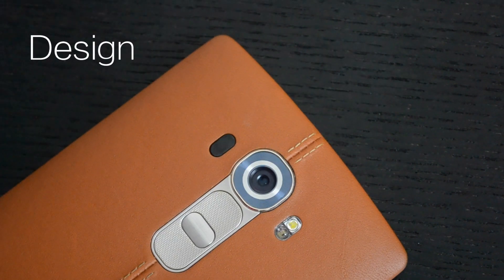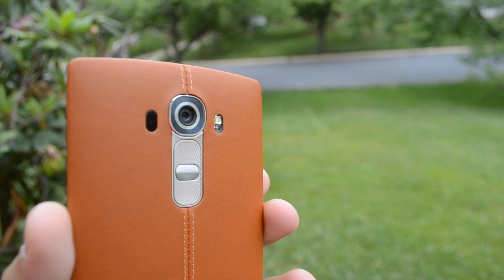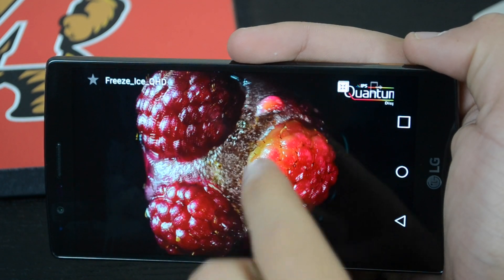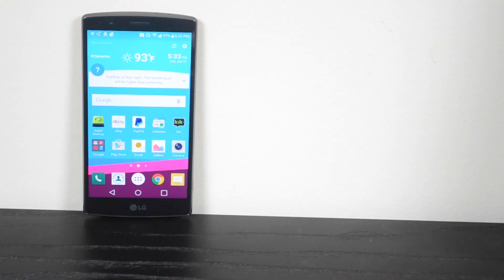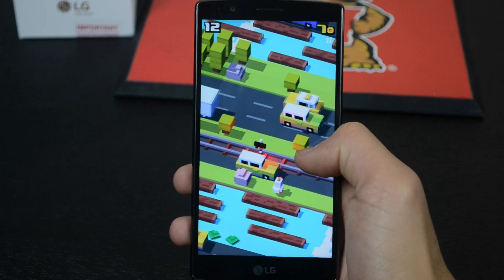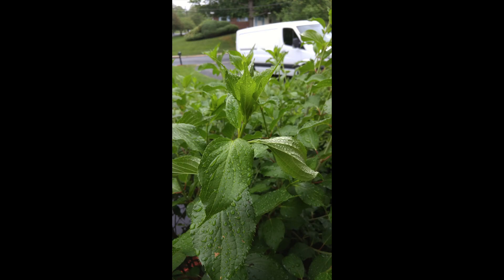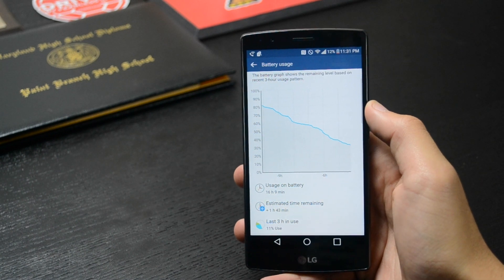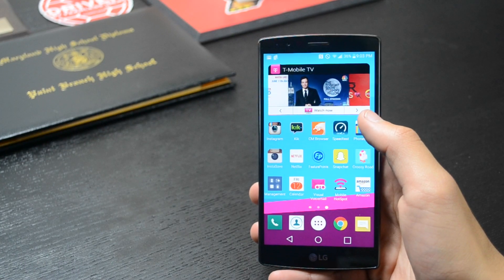LG G4 After 1 Month Review!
Hey Guys,
In this video i'll be giving you my review of the LG G4 after using it as my daily driver for about 1 montH! THE LG G4 a beautiful phone whose snapdragon 808 and 3gb of Ram make it amazing to use. But its OS seems to pull it back a step and add a little lag to the experience. But is if for your, well that for you to decide! Peace!